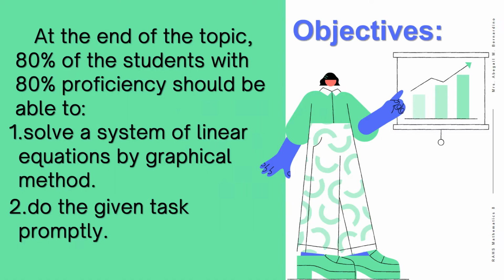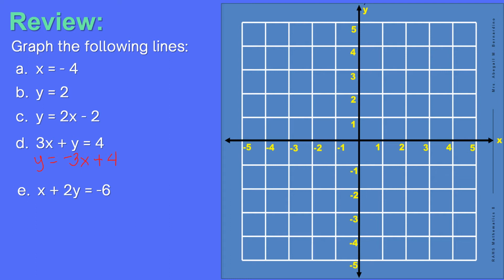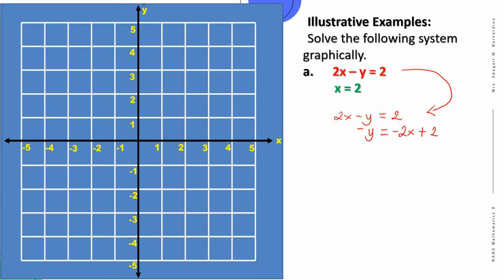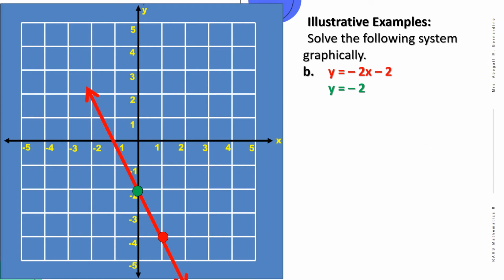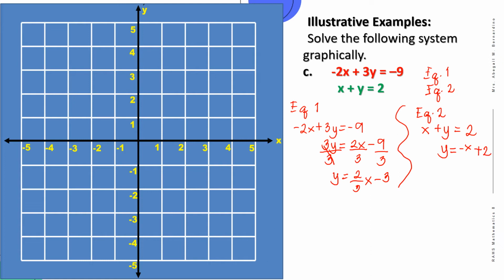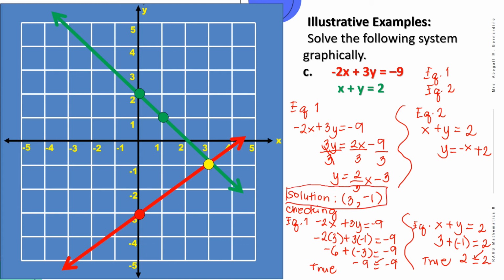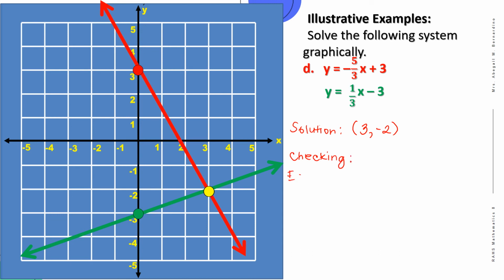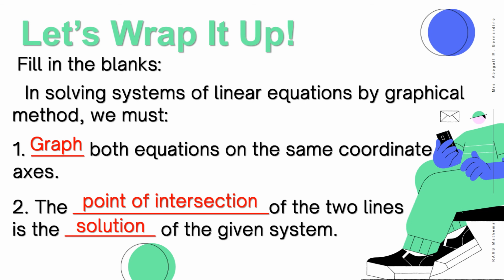SOLVING SYSTEM OF LINEAR EQUATIONS IN TWO VARIABLES BY GRAPHICAL METHOD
Steps in Solving Systems of Linear Equations by Graphical Method
1. Graph both equations on the same coordinate axes.
2. The point of intersection of the two lines is the solution of the given system.